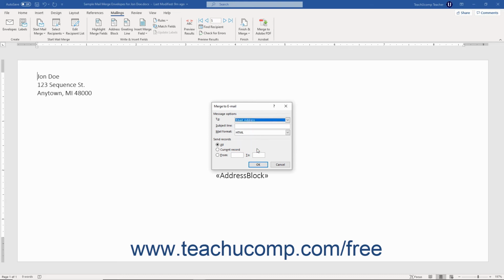Word 2019 and 365 Tutorial Finishing a Mail Merge Microsoft Training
FREE Course! Learn how to finish a mail merge in Microsoft Word 2019 & 365 - the most comprehensive Word tutorial available. Visit us today!